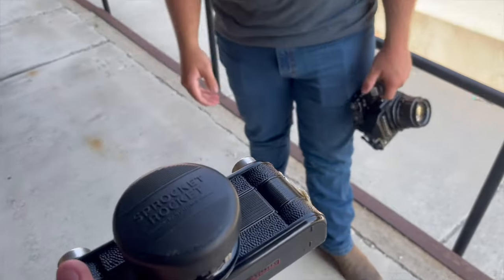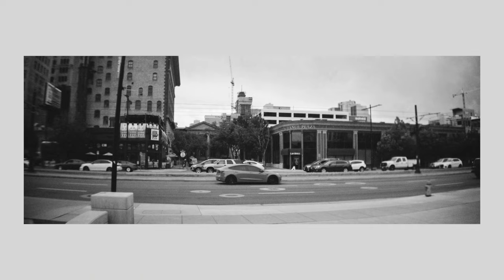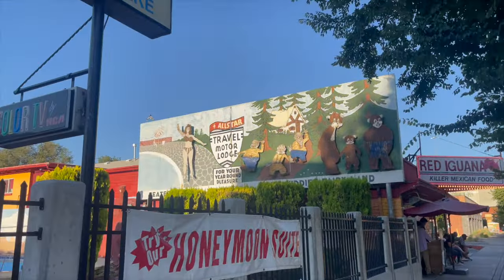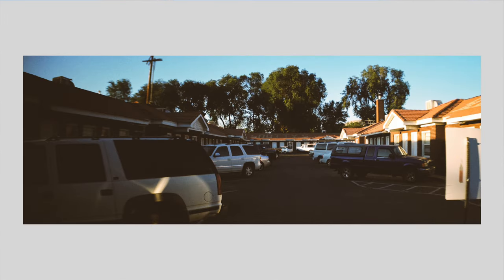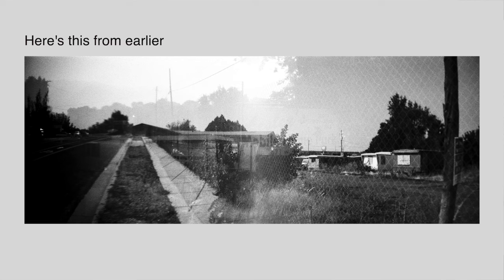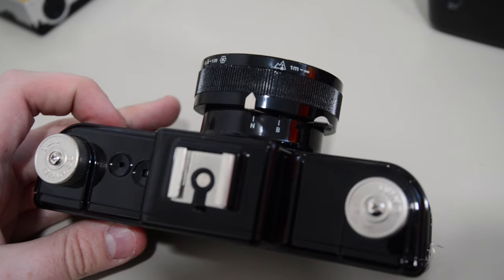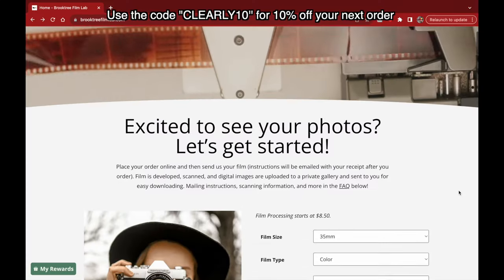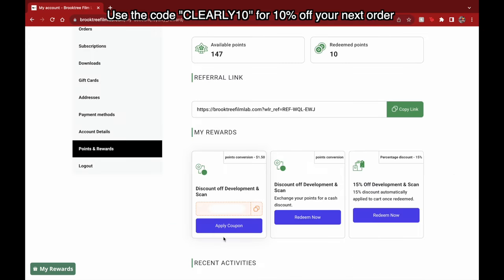The Lomography Sprocket Rocket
The Lomo Sprocket Rocket is definitly one of the film cameras of all time.  A panoramioc point and shoot camera what is there not to love?

Camera: Lomography Sprocket Rocket
Video: Nikon D800 and Apple iPhone 12 Pro